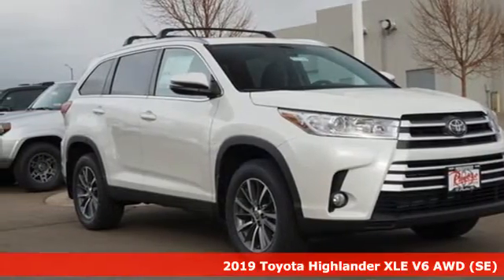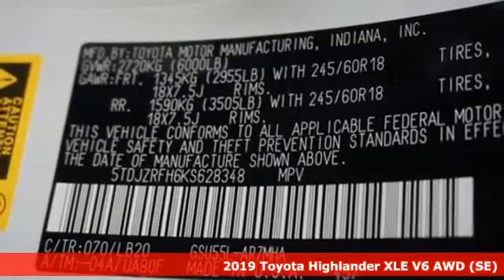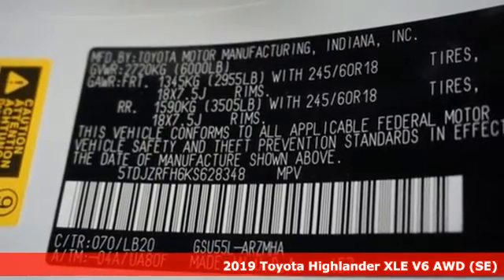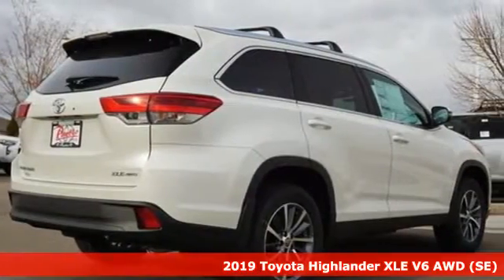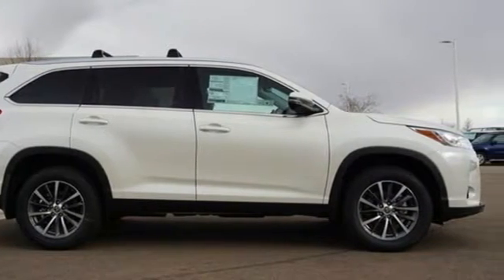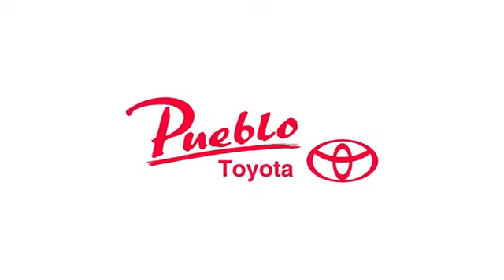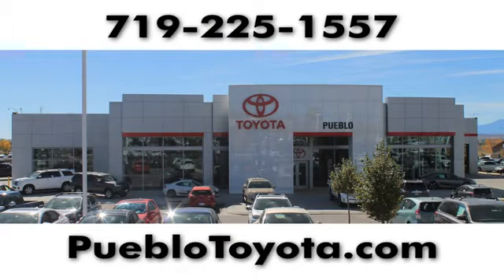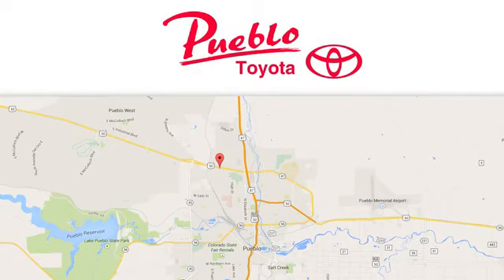New 2019 Toyota Highlander Pueblo CO Colorado Springs, CO #197130 - SOLD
Year: 2019
Make: Toyota
Model: Highlander
Trim: XLE V6
Engine: 3.5L V6
Transmission: Automatic 8-Speed
Color: Blizzard Pearl
Interior: Black
Stock #: 197130
VIN: 5TDJZRFH6KS628348

Pueblo Toyota
2220 US-50 West
Pueblo, CO 81008

Address:
2220 US-50 West